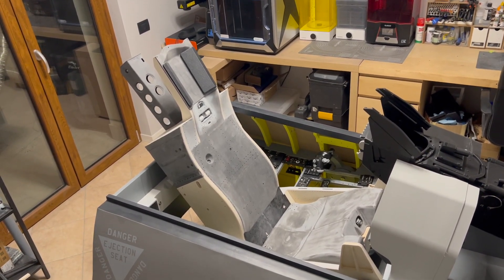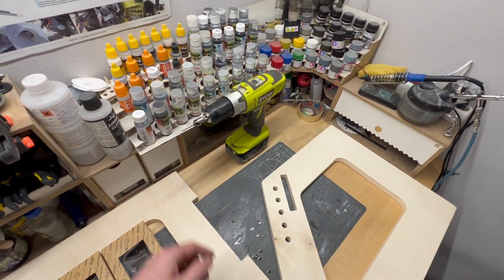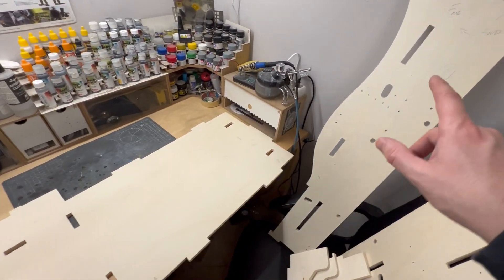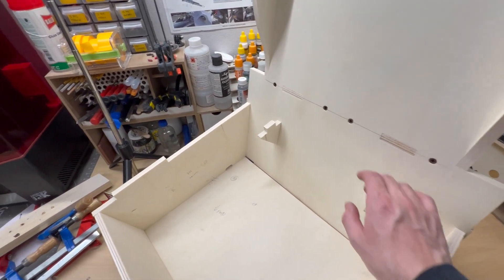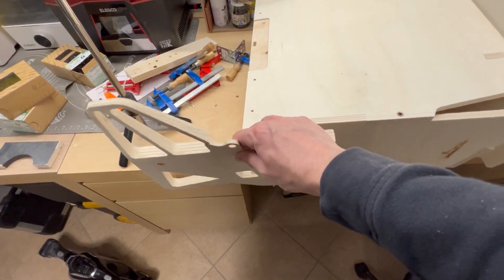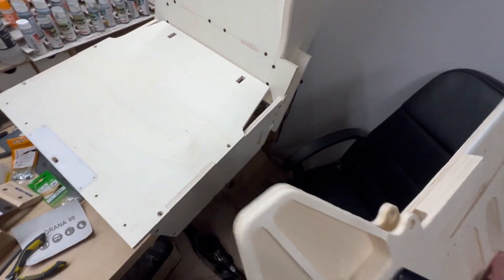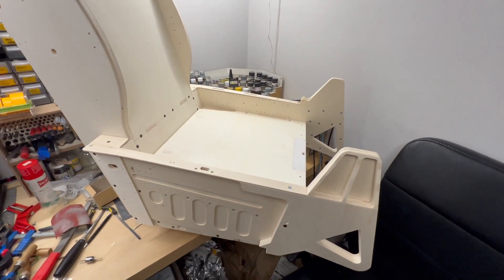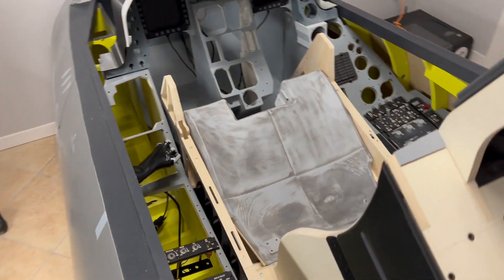Building the ACES II Ejection Seat from Alert5DesignStudio!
In this video I'll talk about the process for building the ACES II Ejection Seat for my F16 simulator. The seat was build using the CNC plans from Alert5DesignStudios/Invictus Cockpits

0:00 Intro
00:15 Overview
01:41 Building starts
12:39 3D printed parts
13:10 Seat installed
14:24 Seat plans
15:25 Outro

📌 To download my cad files to build the avionics panel, click on the link to viperpits:👇